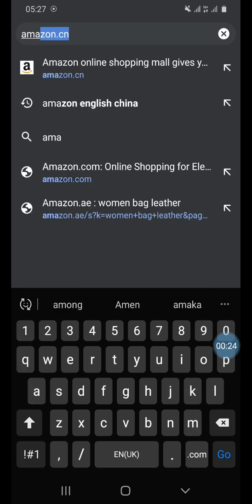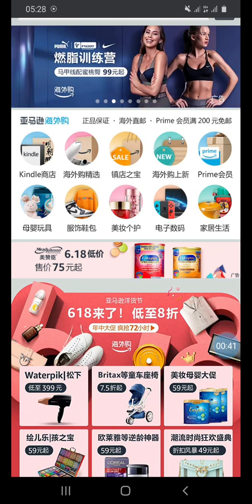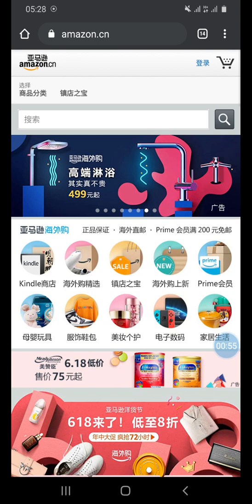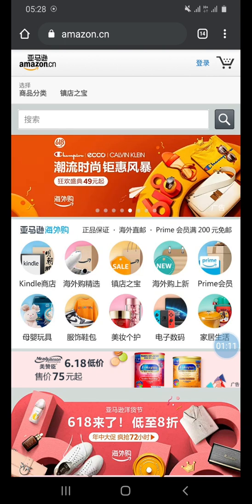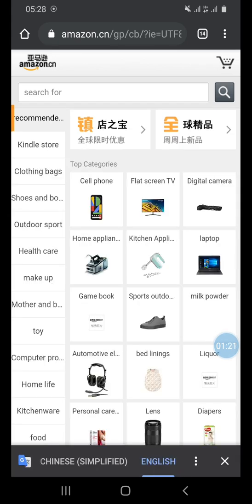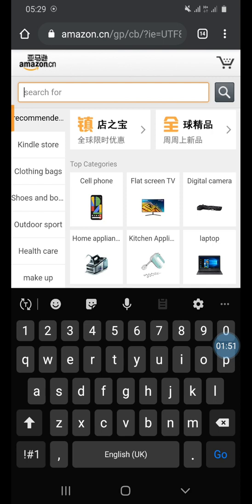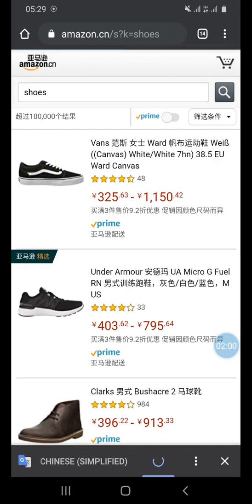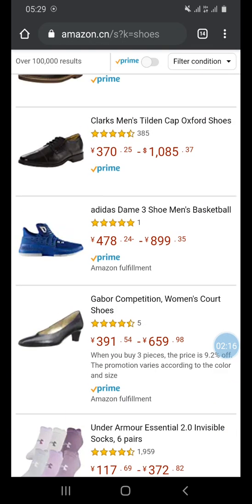HOW TO CHANGE AMAZON CHINA FROM CHINESE TO ENGLISH!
Amazon has launched its China website. It has the same model and sell mostly quality products like the Amazon us or Amazon UK.

Learn how to even change it to English.